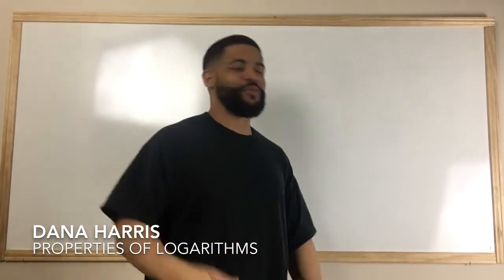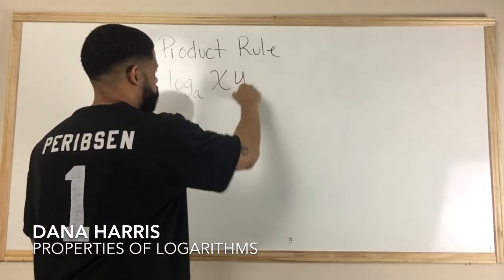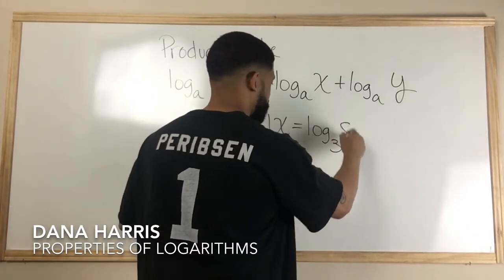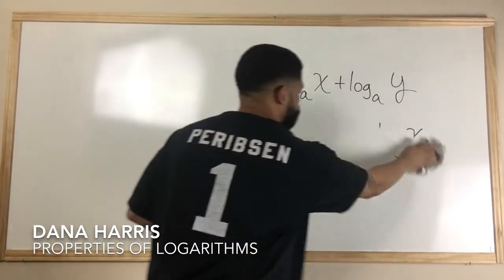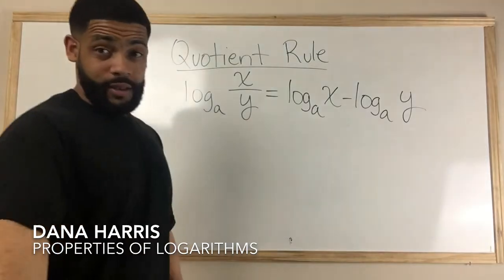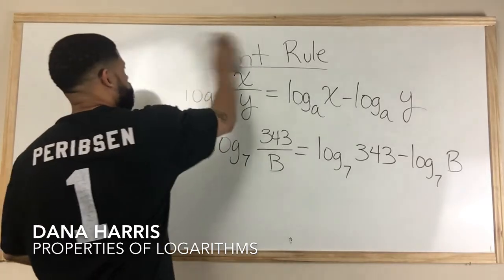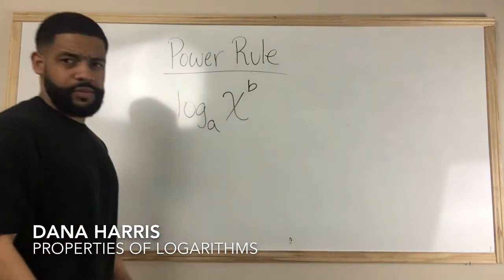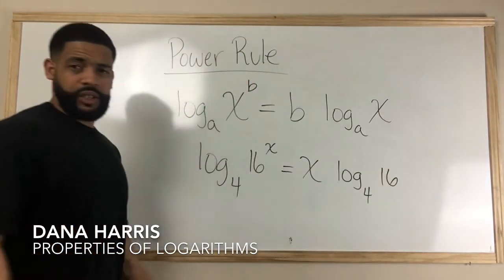Best Online Math Tutor | Properties of Logarithms